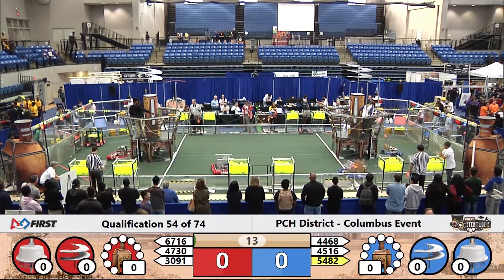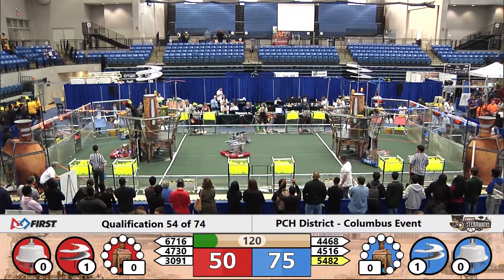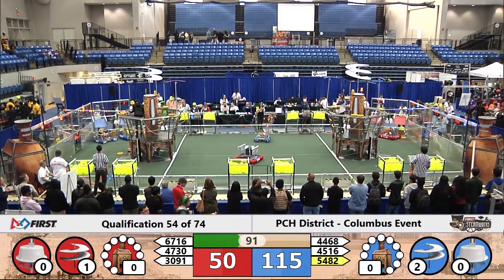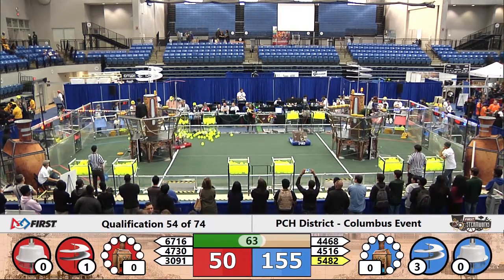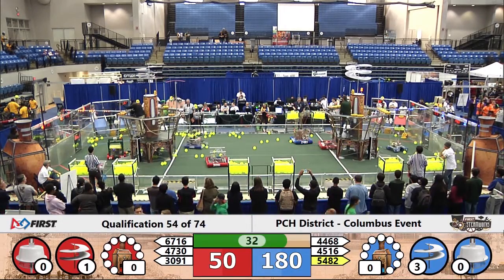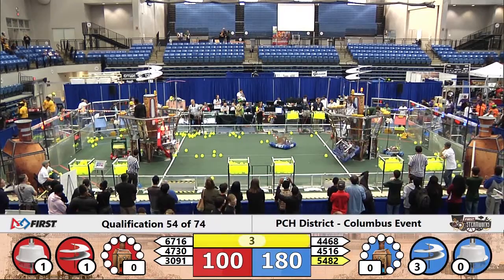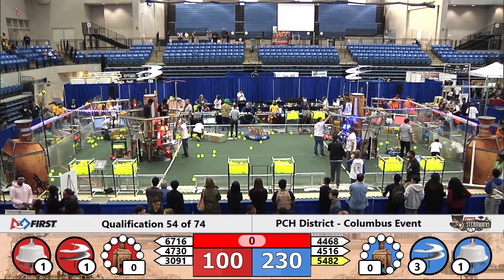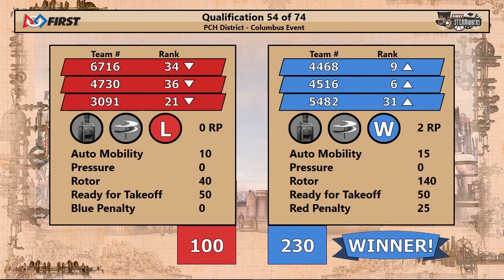2017 Peachtree District Columbus Qualifier Day 1 Friday Qualification Match 54